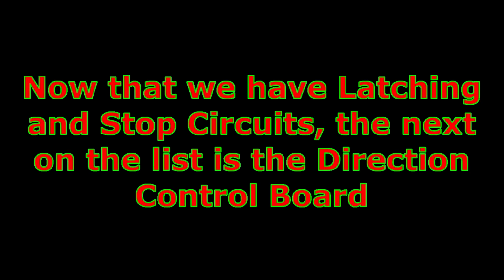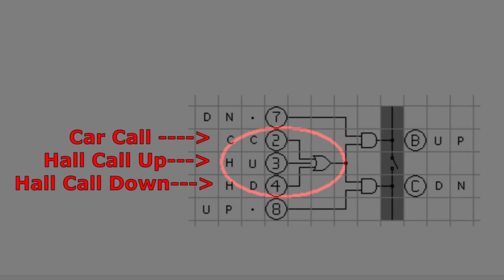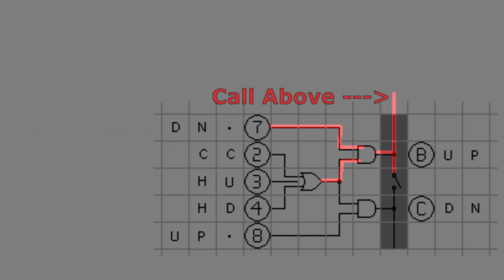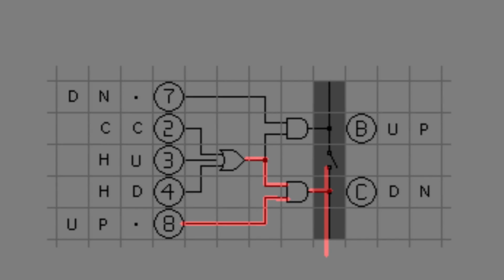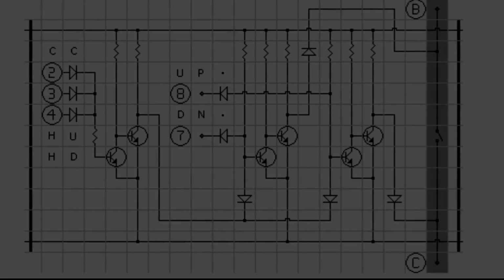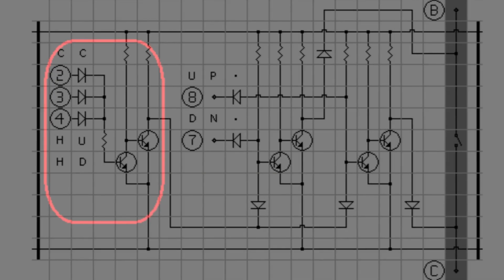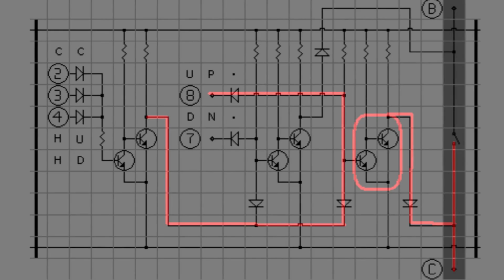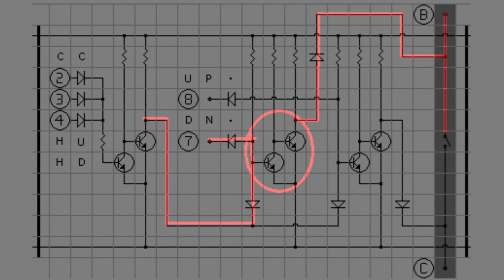Diode-Transistor Logic Direction Control Logic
Unlock the logic behind Diode-Transistor Logic (DTL) and elevator direction control in this clear, concise walkthrough! 🚀 In this video, we break down how OR gates, AND gates, and inverted direction signals work together to manage calls above and calls below in an elevator system. You’ll see the full schematic, understand why inverted signals are essential, and watch the circuit come to life on the bench.

If you're into electronics, logic design, DTL circuits, or elevator control systems, this video gives you a practical, step-by-step explanation.

Watch to learn:
✔ How DTL gates could handle elevator direction logic
✔ Why “not up/not down” signals matter
✔ How call-above and call-below logic is built and tested

Perfect for hobbyists and anyone learning digital logic!

Chapters:
0:22 Explanation of basic Logic
1:02 Why I used the inverted direction signals
1:33 Explanation of the Schematic
2:07 Assembling the board